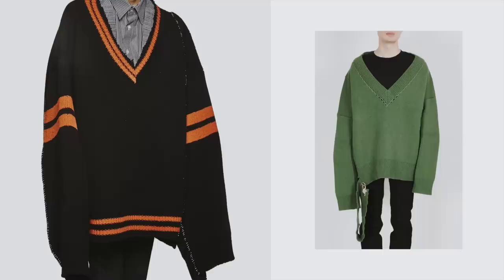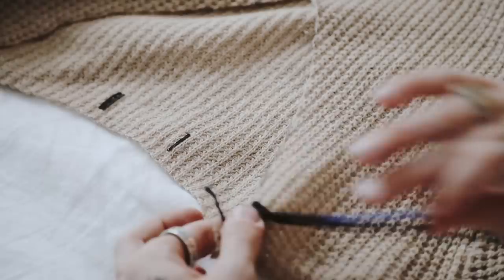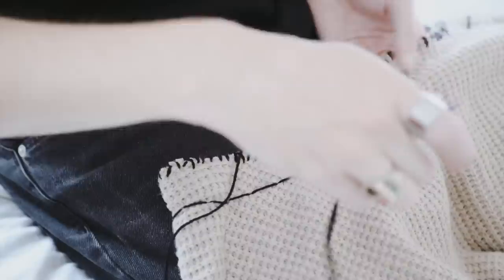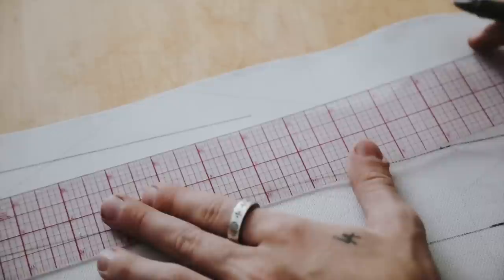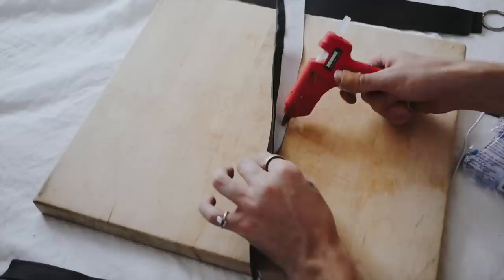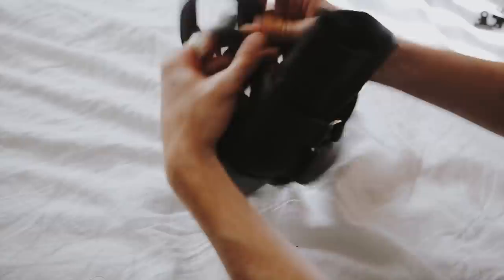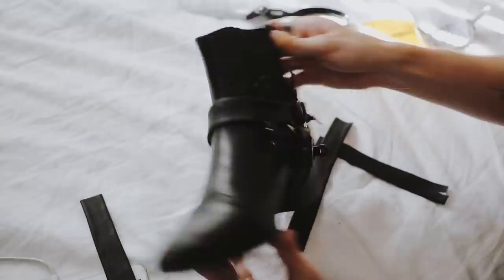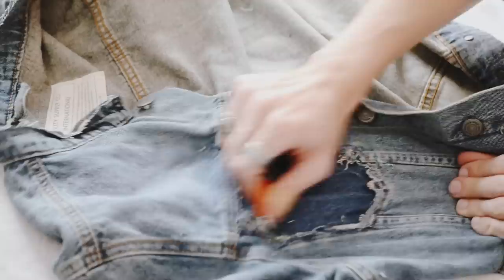DIY FALL CLOTHING + HACKS (2018) - Harness Boots + MORE! // Imdrewscott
Who is ready for fall! I am so excited to share this new video with you were I am creating 3 different fall inspired DIY clothing and accessories! I really wanted to recreate some expensive designer items on a budget and I think I did pretty darn well.